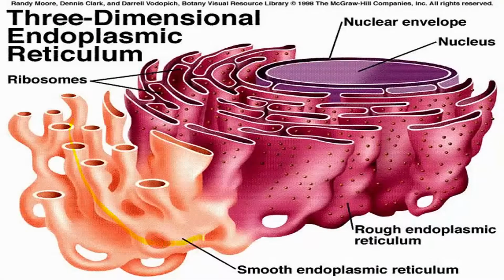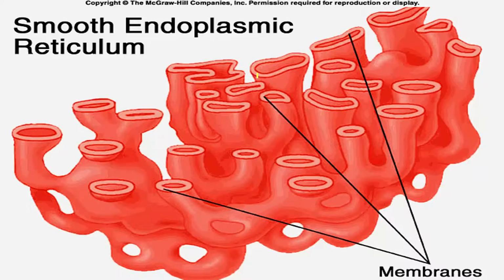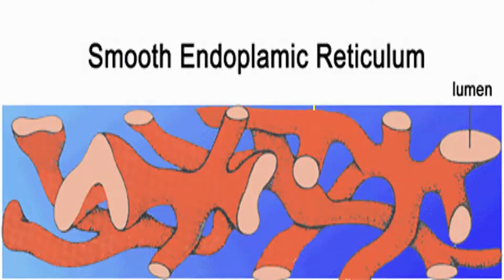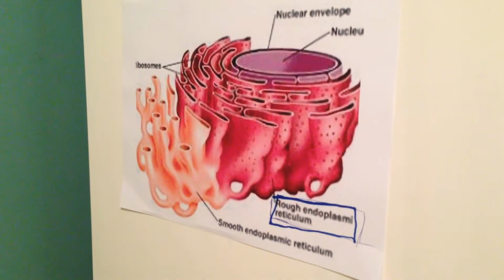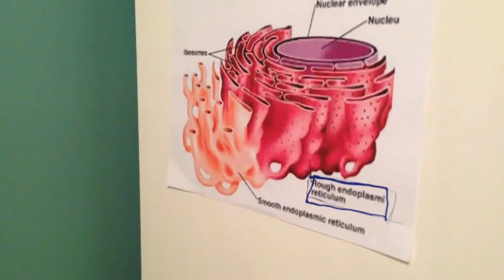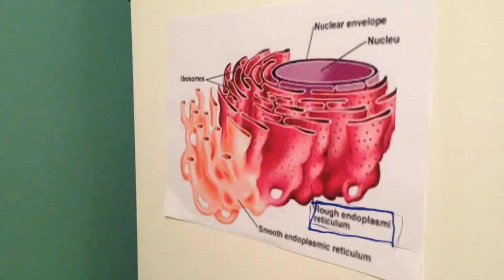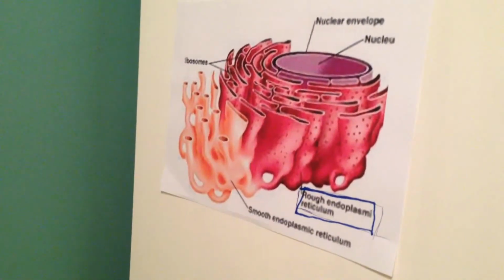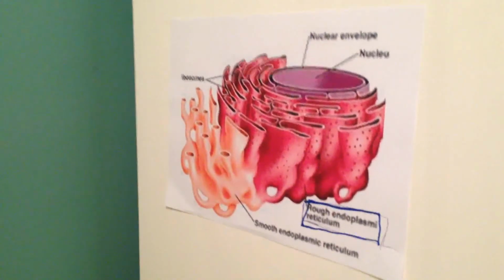Biology Video Final